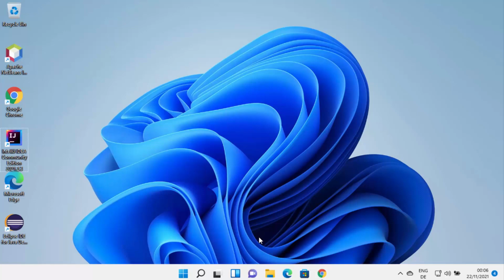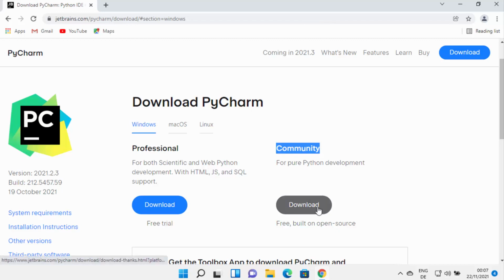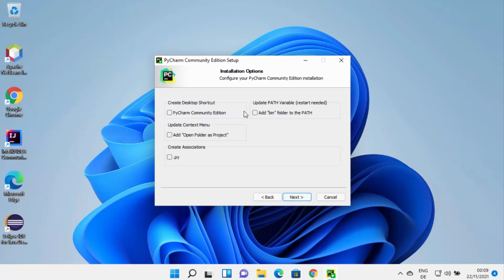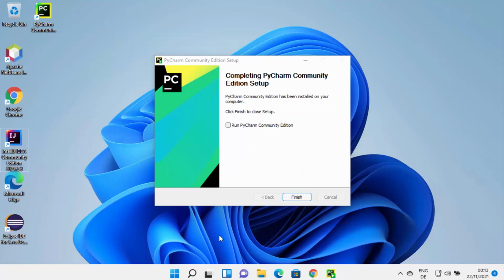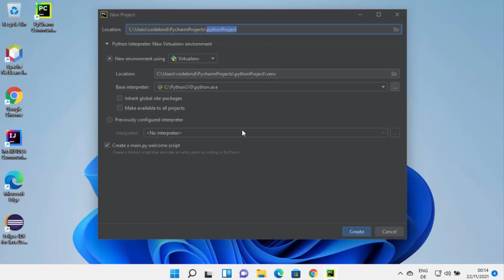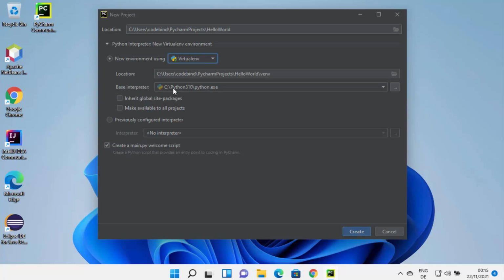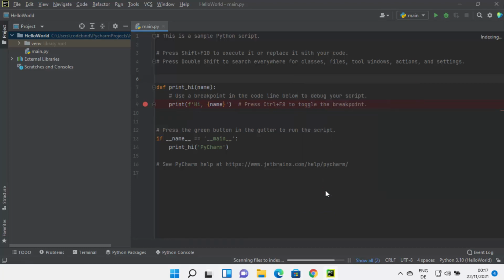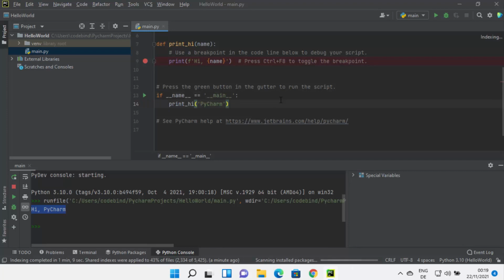How to Install PyCharm IDE on Windows 11 Full HD1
In this video I will show How To Install PyCharm Python IDE on  Windows 11 (Community Edition). Installing PyCharm is easy. you just need to download exe file and run the .exe by double clicking it.  PyCharm IDE (Integrated development environment ) is created by Czech company JetBrains. PyCharm is used specifically for the Python language. PyCharm is cross-platform, with Windows, macOS and Linux versions.
Python code is written in .py files Or an interactive Python prompt (Python command line) Where do I write Python code?
We write  Python code IDEs (Integrated development environment ) such as PyScripter, Wing IDE, PyCharm, Python IDLE, …
How do I run? Double-click .py, from command line, IDEs.